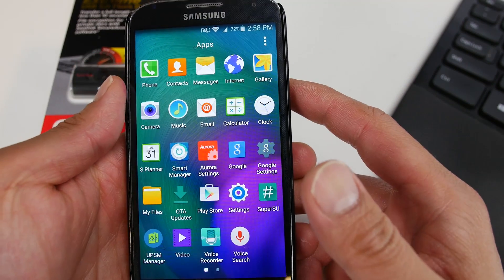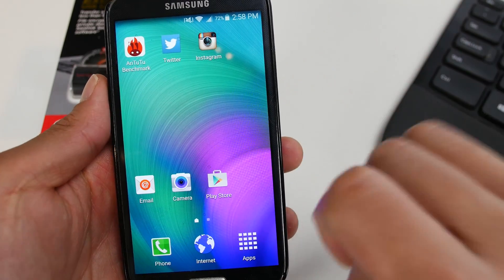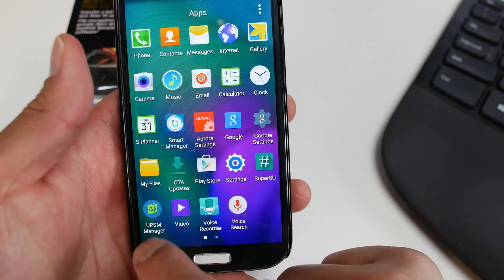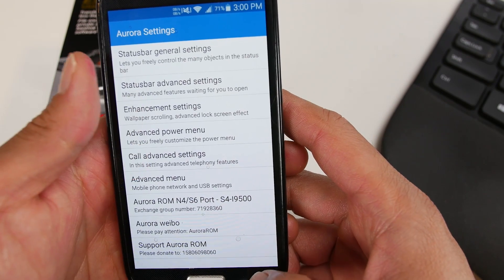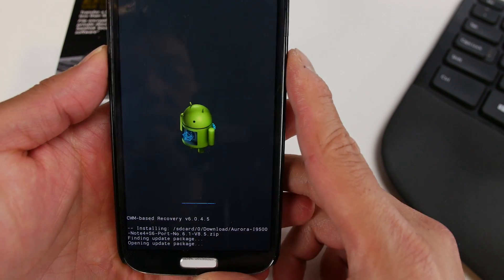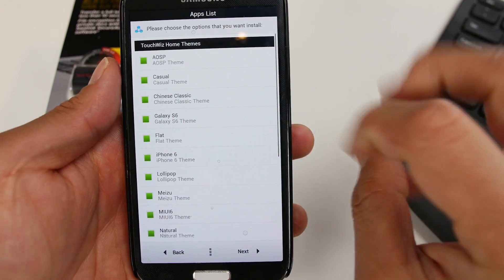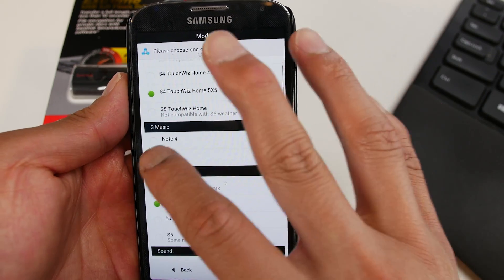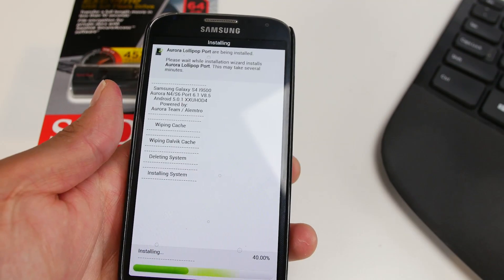Aurora N4/S6 Port ROM for Galaxy S4 GT-i9500! [Lollipop/TouchWiz]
Here's a quick overview of Aurora N4/S6 Port ROM for Samsung Galaxy S4 GT-i9500 users, upgrade to this Lollipop TouchWiz ROM with a ton of features and great speed/battery life!